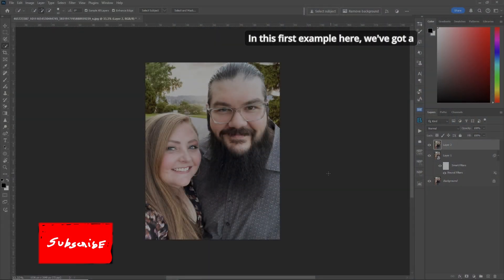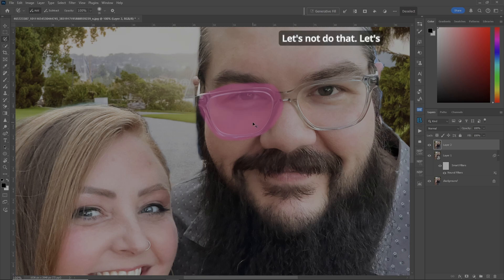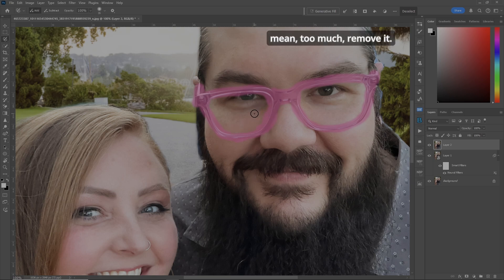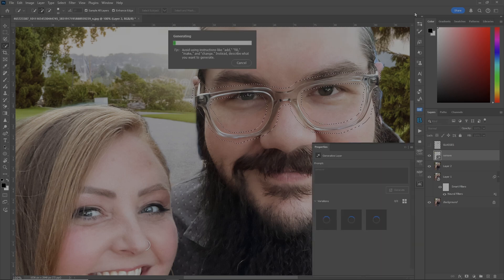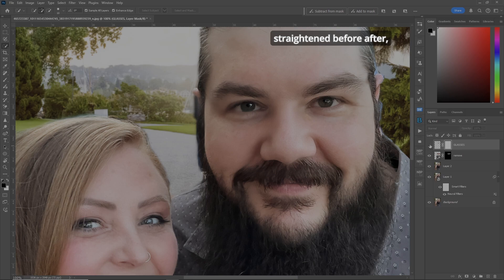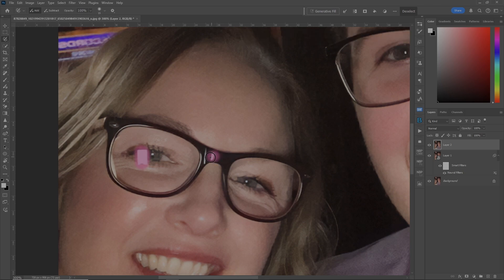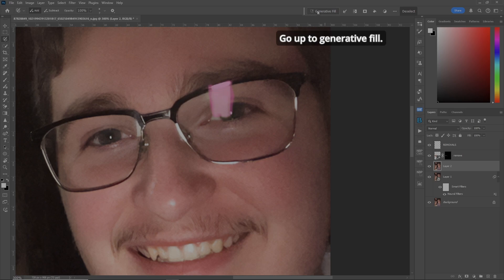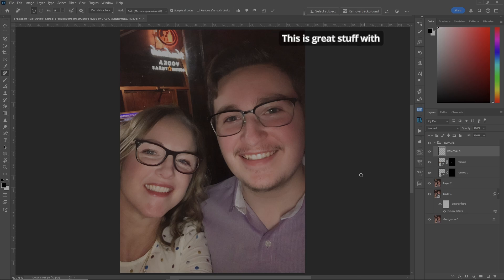Pro Tips for Perfect Glasses in Photoshop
🔗 **Helpful Resources & Software⠀**

Unlock Photoshop Magic: How to Remove or Straighten Glasses

Ready to transform your images with a simple touch of Photoshop magic? In this video, we'll dive into the art of removing or straightening glasses using powerful techniques right within Photoshop. Whether you're revamping a portrait or fixing a style mishap, we've got you covered!

Video Chapters:
00:00 INTRODUCTION
00:18 EXAMPLE 1
00:52 SELECTION BRUSH TOOL
03:24 REMOVING GLASSES
04:39 BRING BACK & STRAIGHTEN GLASSES
05:35 EXAMPLE 2
05:50 REMOVING GLARE
08:10 REMOVING SHINE FROM FACES
08:35 FINAL THOUGHTS